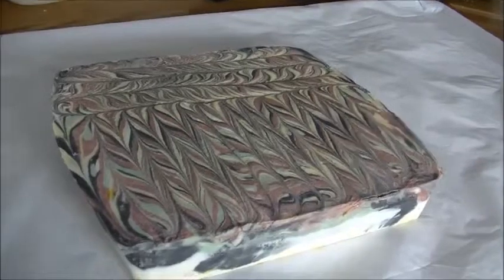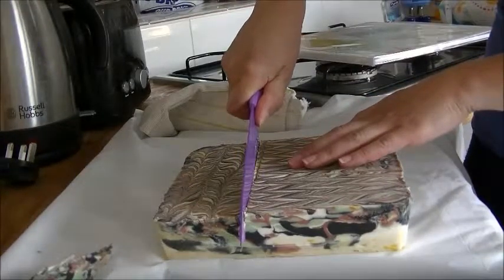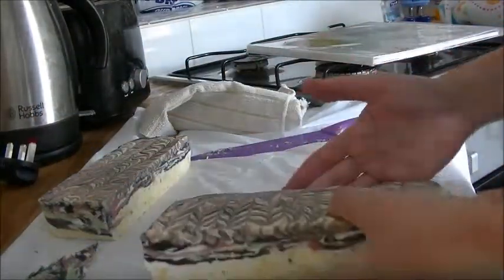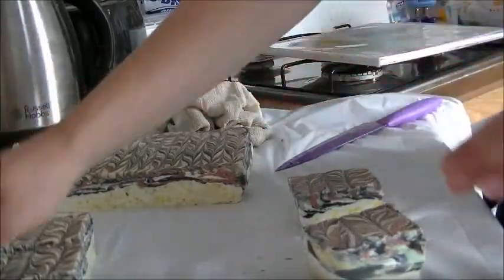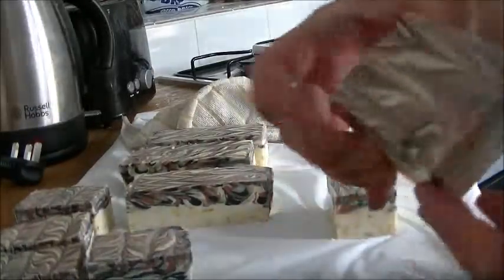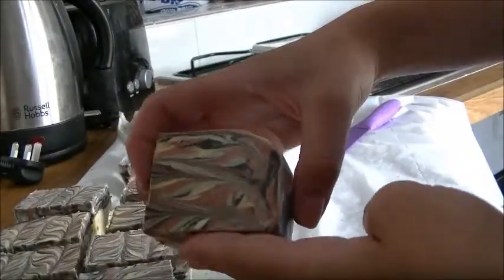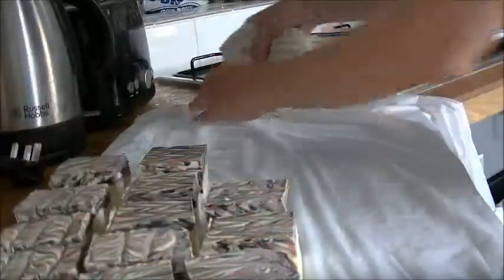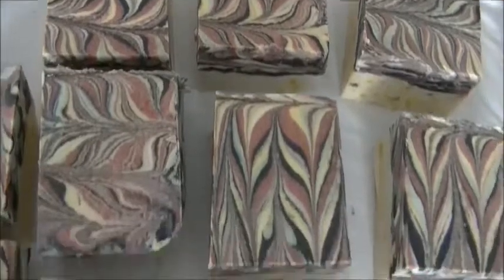Retro soap cutting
Cutting Retro soap with me.